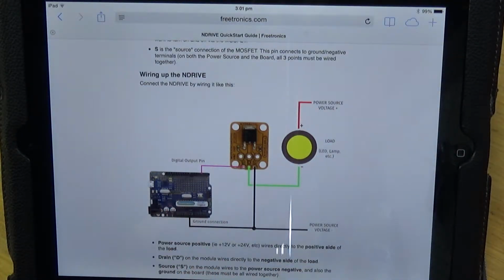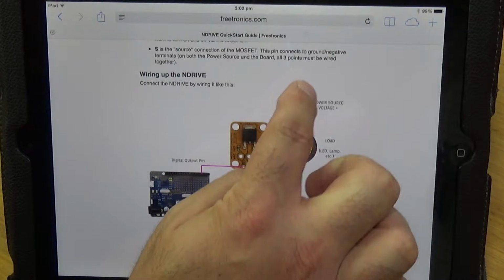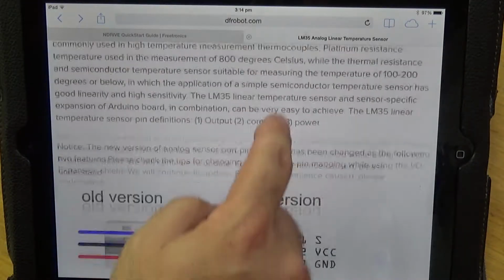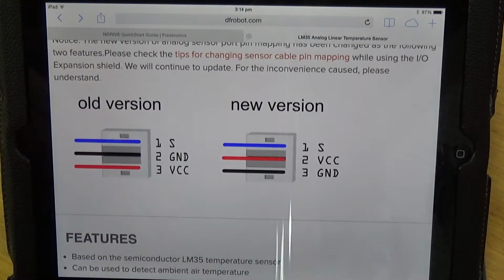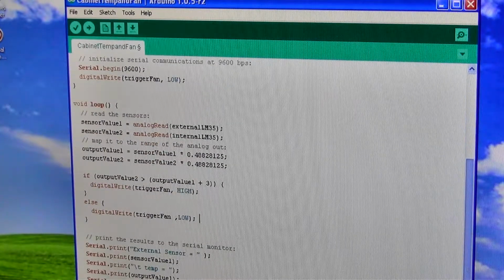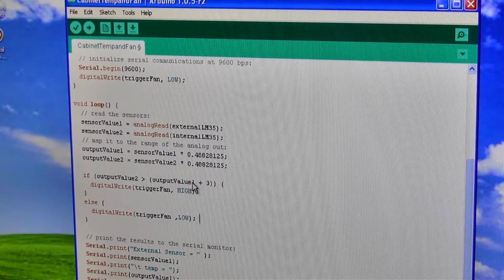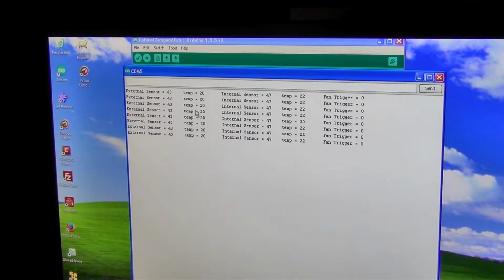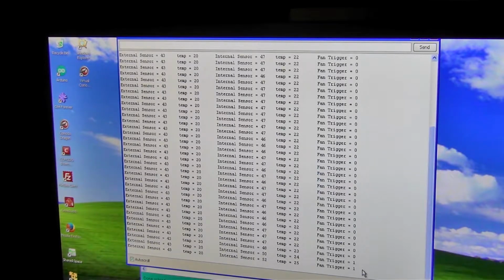Arduino Cabinet Cooler (MEHS) Episode 2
My Electronics & Hacking Show (MEHS) Episode2, Temperature Sensing Cabinet Cooler.

Use an arduino uno R3 and a MOSFET to make a device that will monitor the internal temperature of a cabinet and activate a fan when the temperature gets too hot.